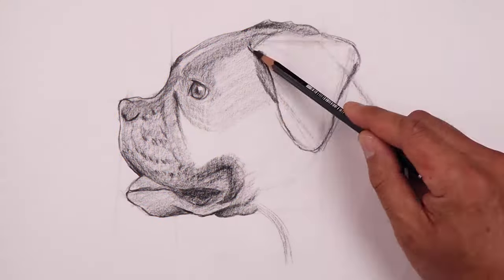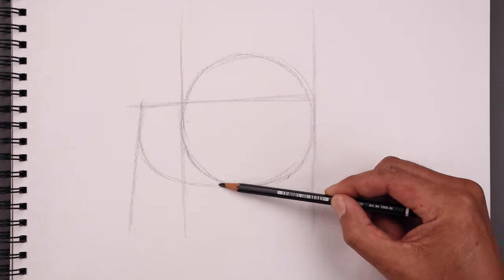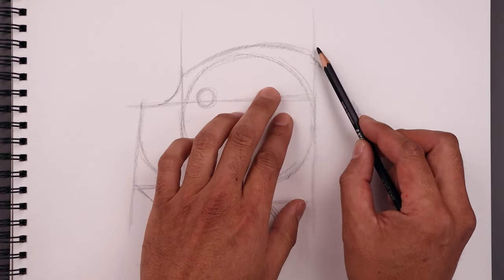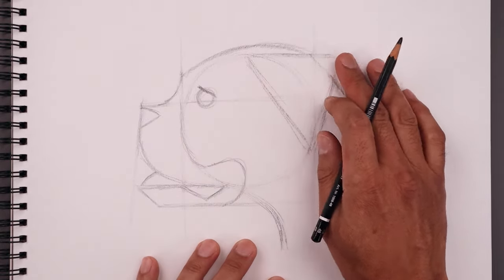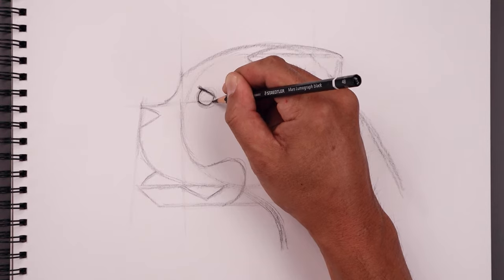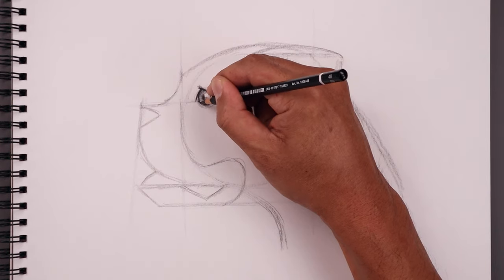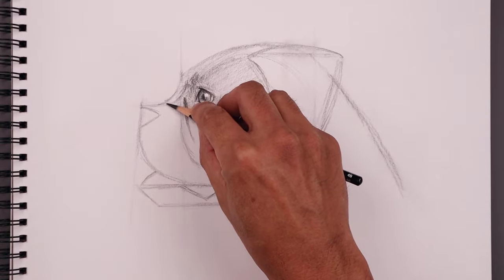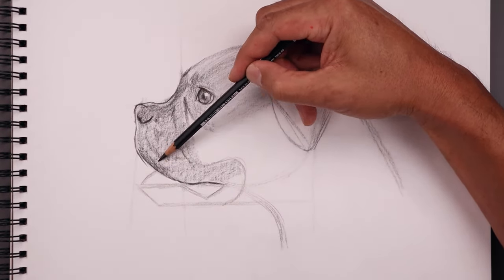How To Draw a Dog | Boxer Sketch Tutorial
In today's video we'll be creating a sketch illustration of a Boxer Dog. Join me each week for more educational art tutorials. Each lesson is designed for beginners and aspiring artists that want to improve their drawing skills.